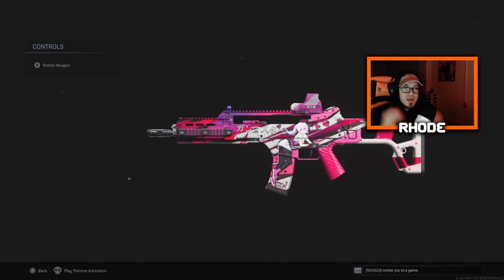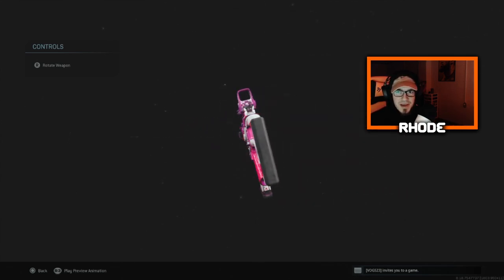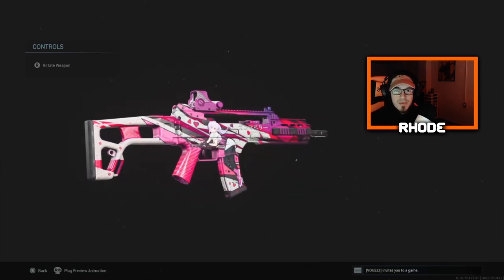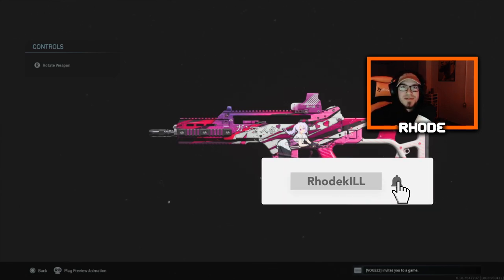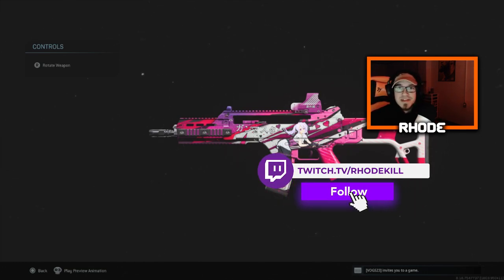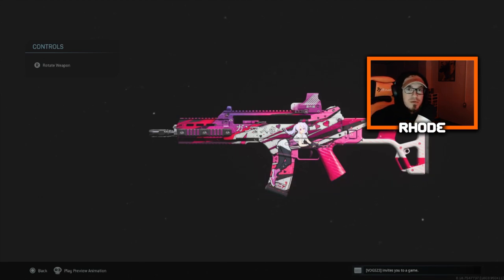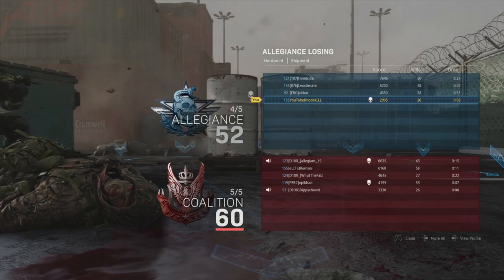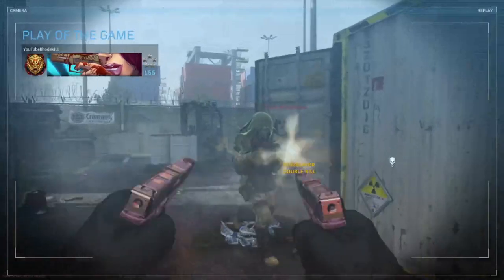showcasing ALL ANIME WEAPONS in Modern Warfare! (Modern Warfare Anime Blueprints are AMAZING)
Showcasing all ANIME WEAPONS!

Hello, welcome to the channel! On this channel you will find a lot of Call of Duty gameplay. I am going to start branching out and playing more games in the future. Love talking to everyone in the streams and I reply to all comments in the videos. Thank you so much!